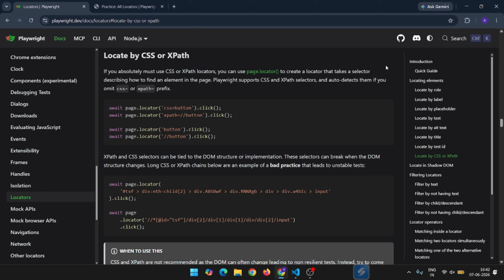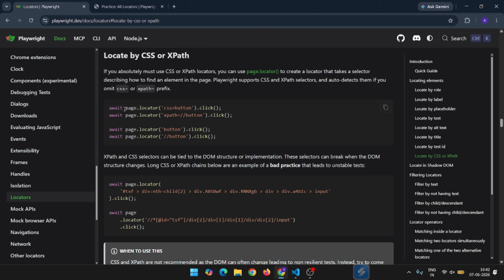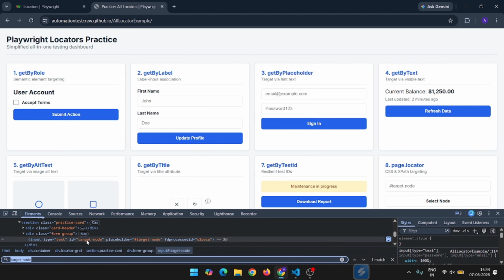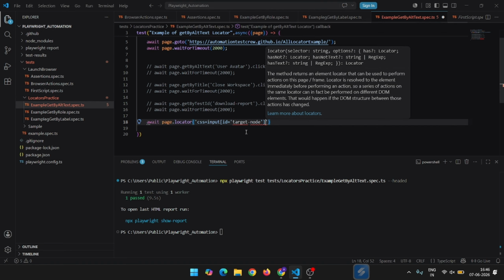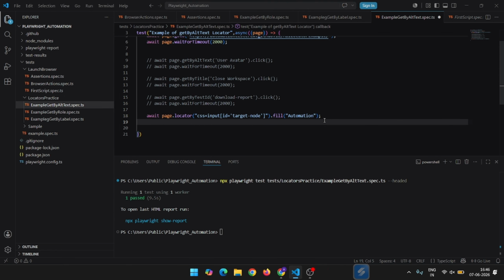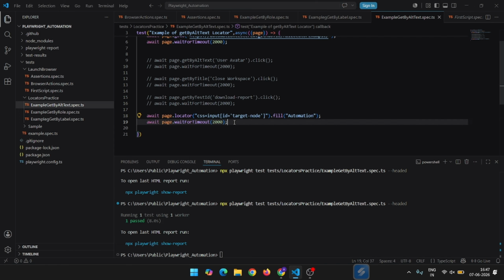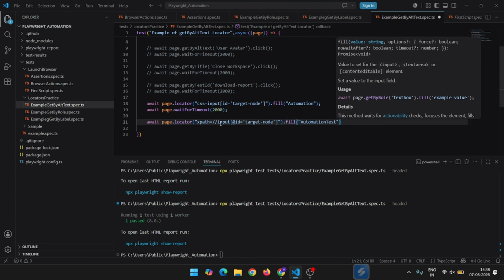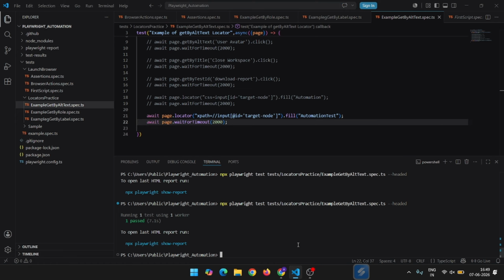Playwright Locators By CSS/XPATH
Playwright Locators By CSS/XPATH Explained with Example